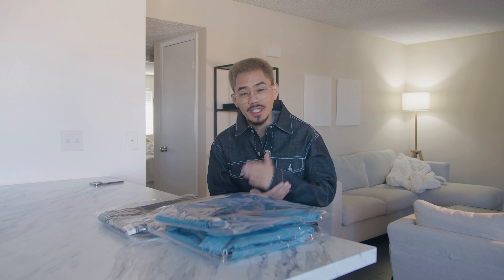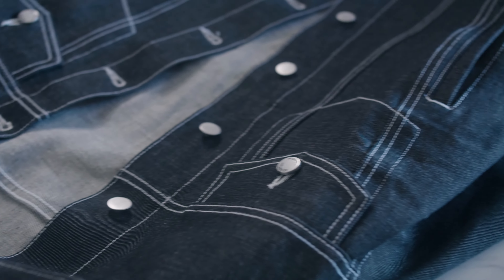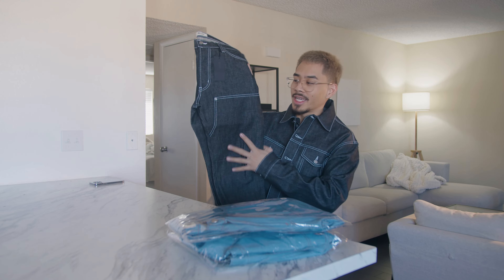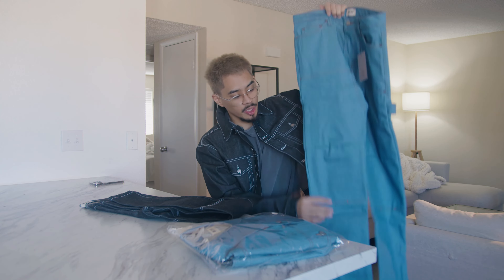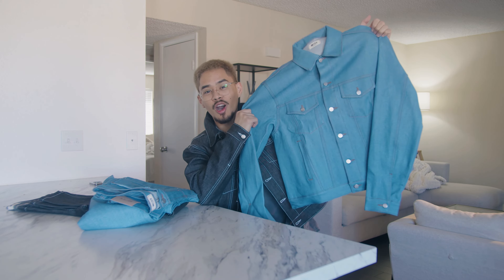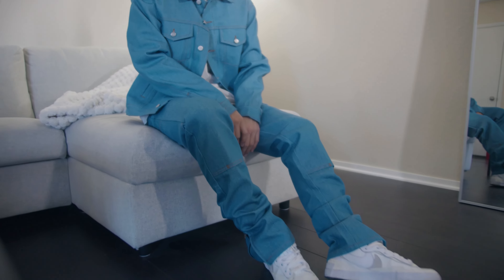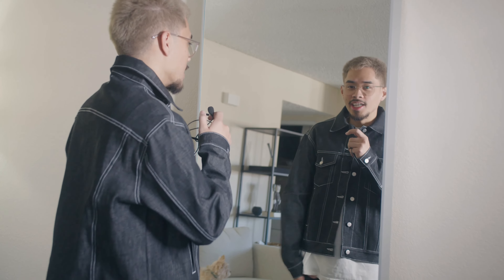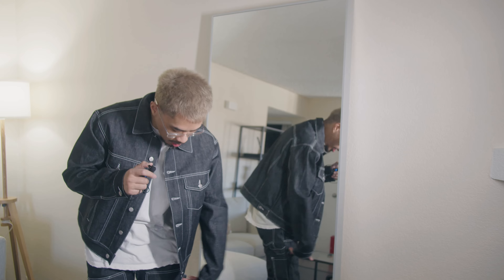DENIM CARPENTERS + JACKET SETUPS FROM MINTCREW + SIZING FIT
Premium Denim Made here in Los Angeles